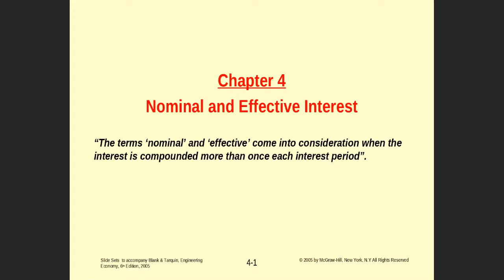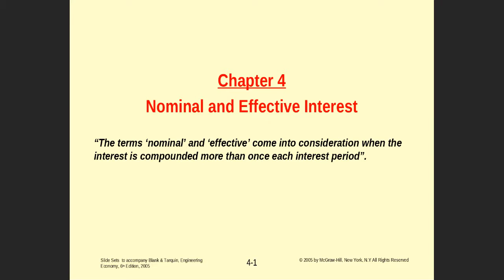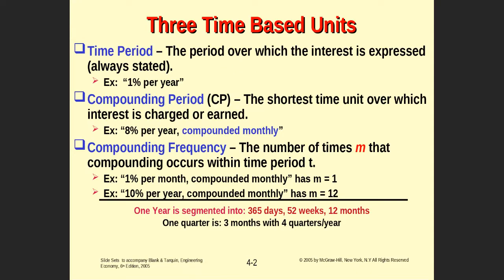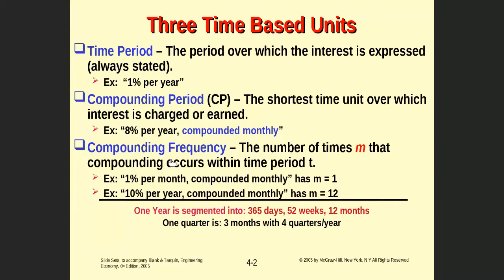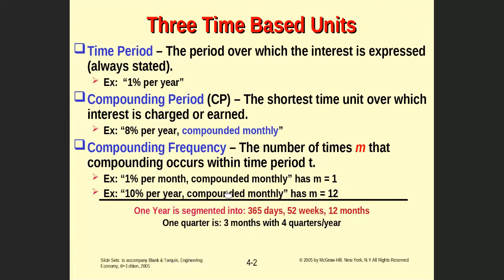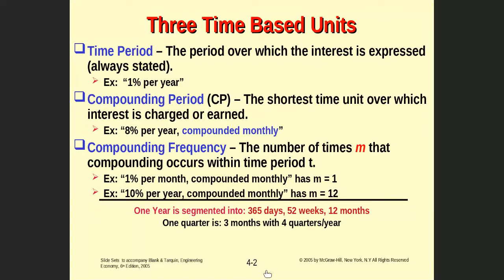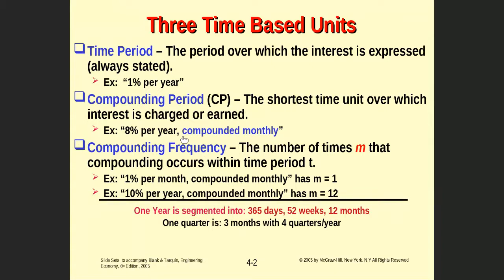Chapter 4 Part 1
Chapter 4: Nominal and Effective Interest